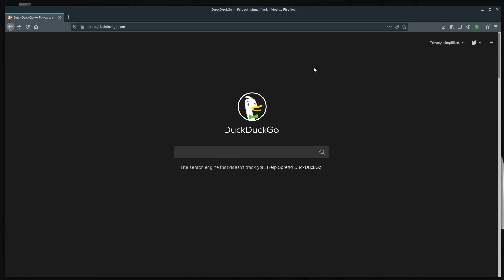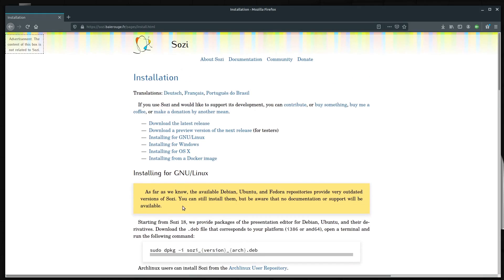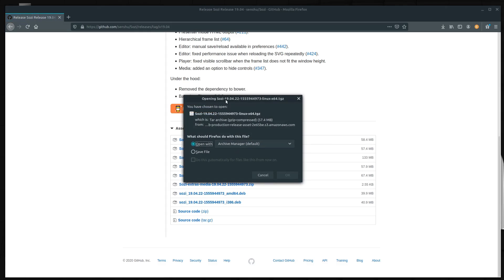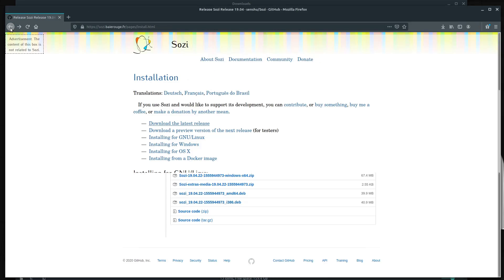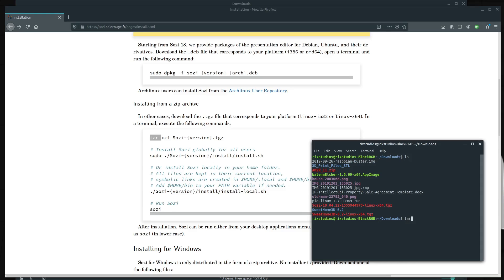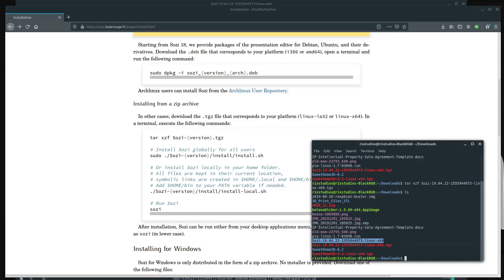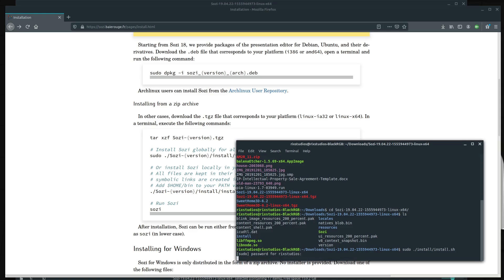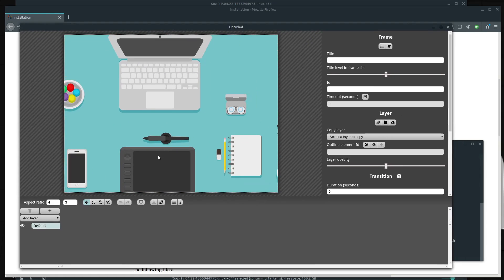Sozi | Download and Install on Linux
Sozi is a free, open source tool for creating interactive and animated presentations, using .SVG / Vector artwork. Compare the end result to a program like Prezi